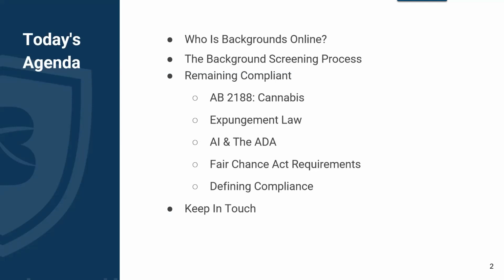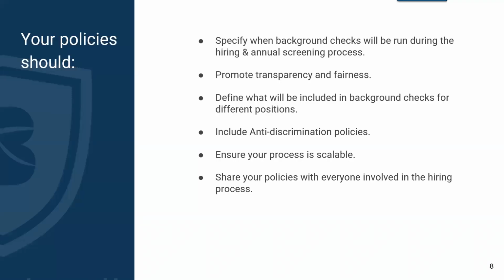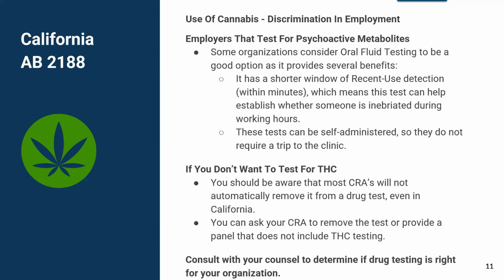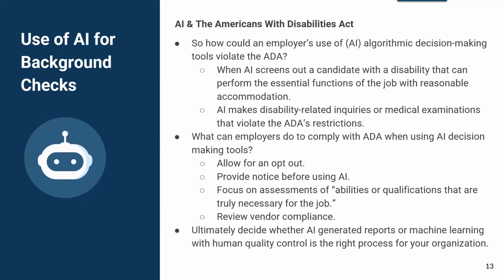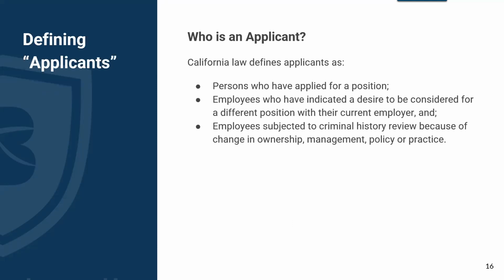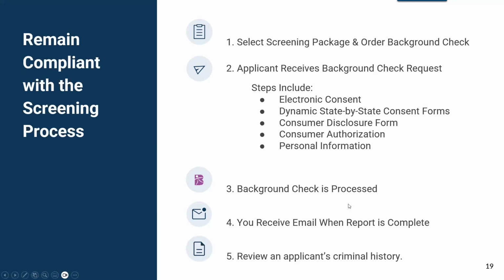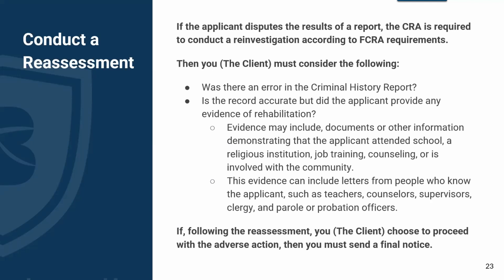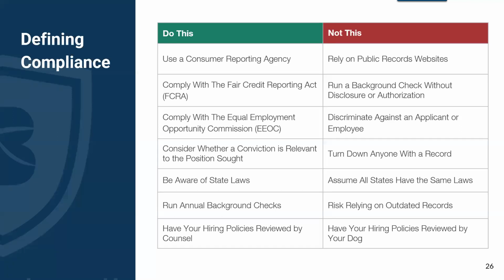Hot Java and HR Topics - 2/15/2024 - Backgrounds Online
Seth Atchue, Director of Business Development, for Backgrounds Online discusses new regulations for considering criminal records, the Fair Chance Act, and why you should be running background checks.